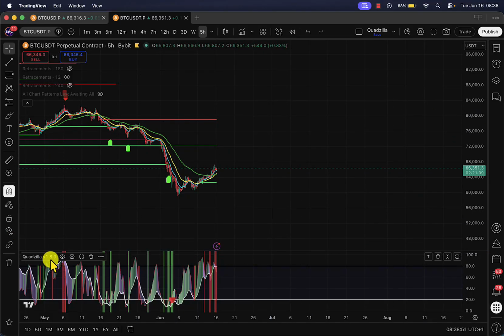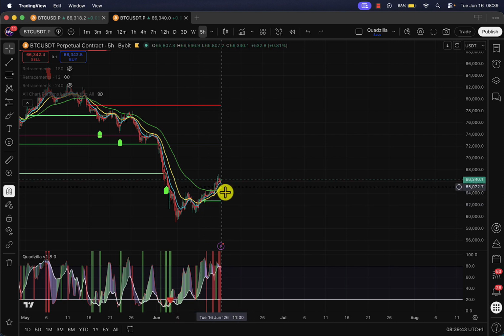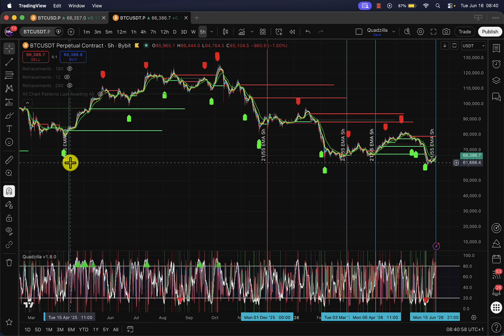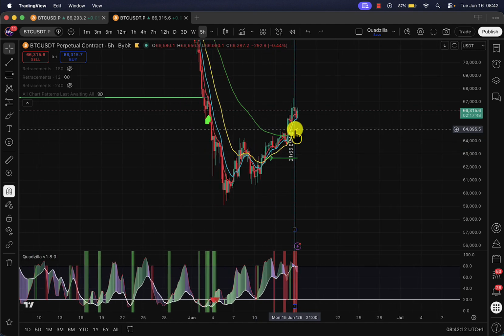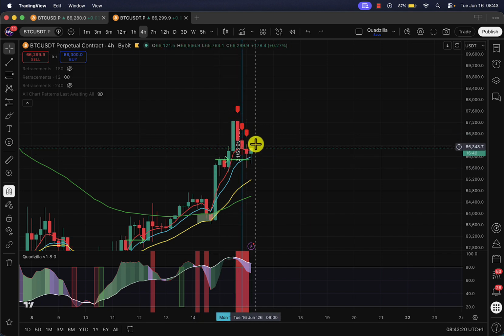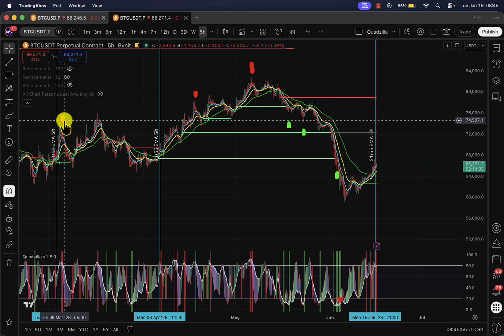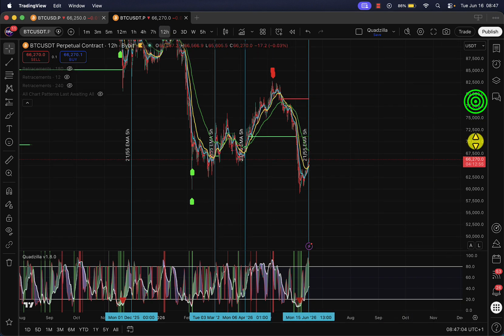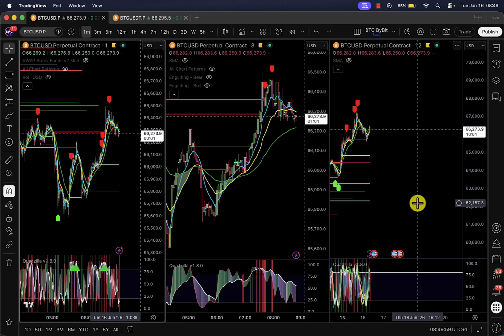Are You Looking To SHORT Bitcoin? If So, Watch This FIRST!!!